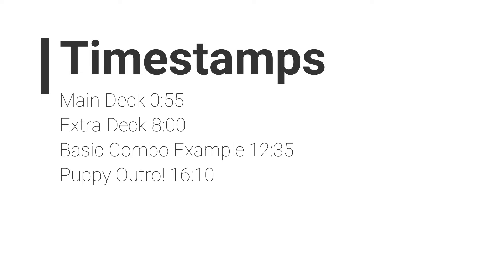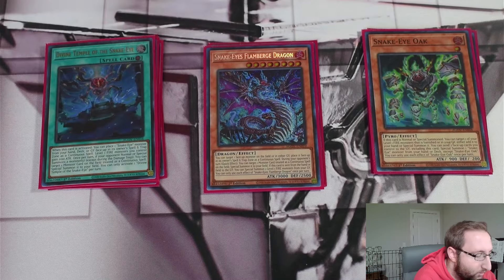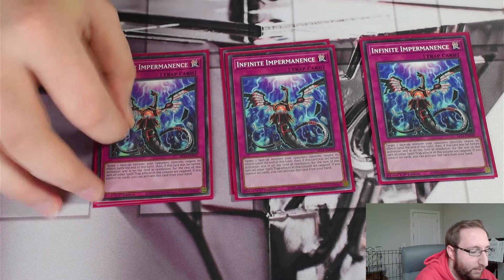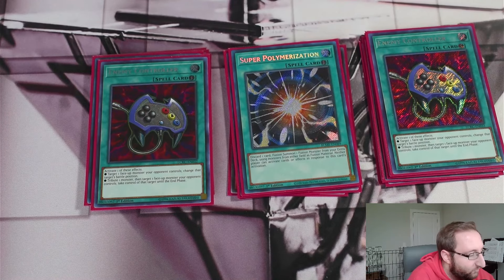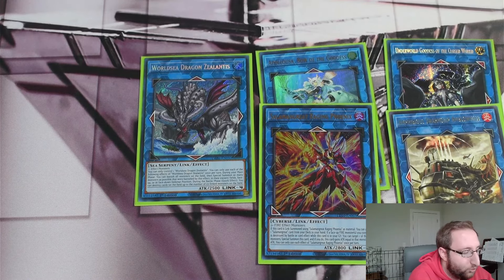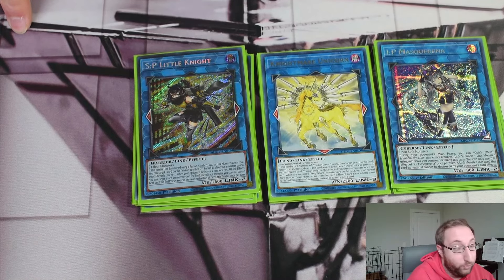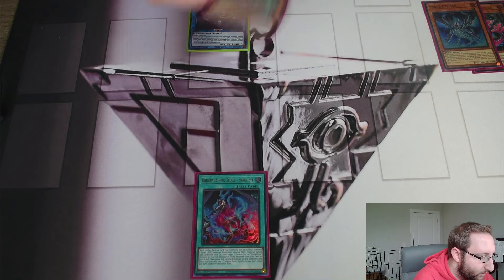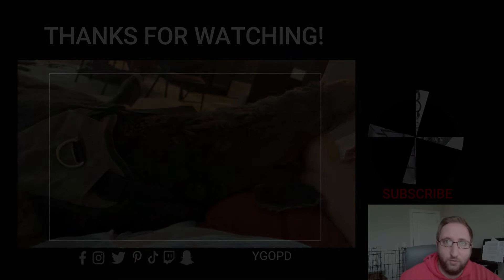Pure Snake Eye - It's Just the Best Deck!